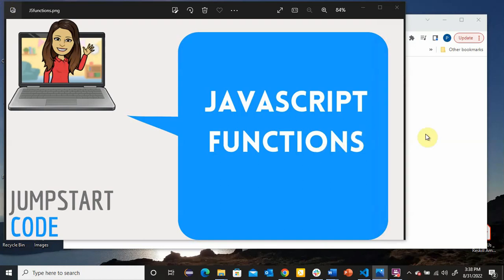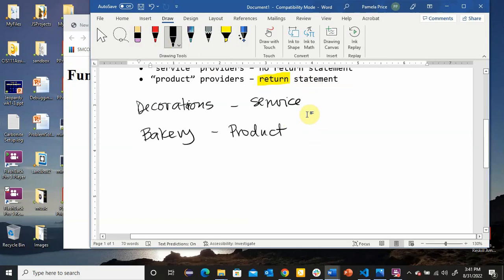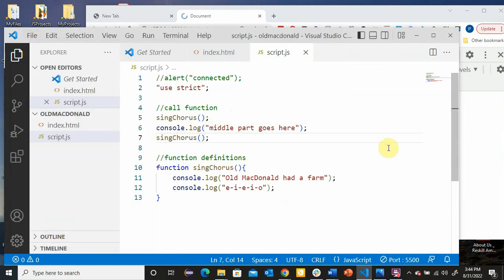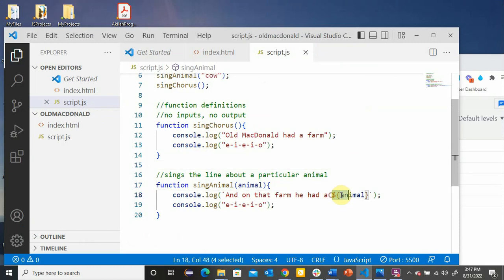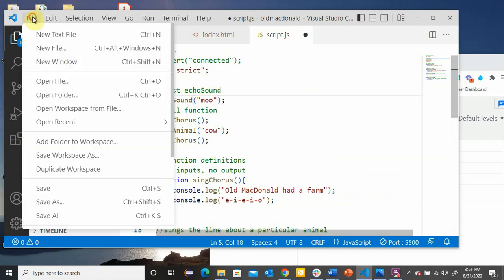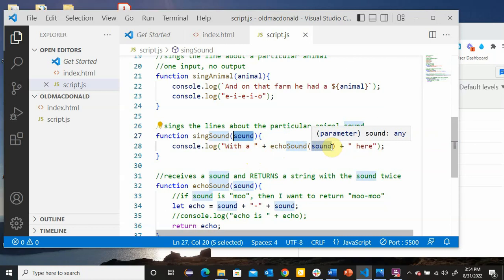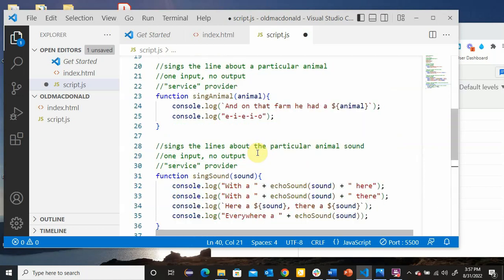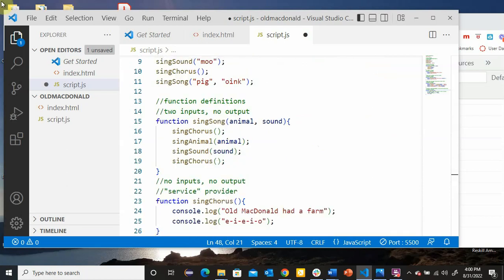JavaScript for Beginners: Functions Lesson 4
This video explains the difference between functions with "return" statement and functions without it.  It also shows how a function can call a function.